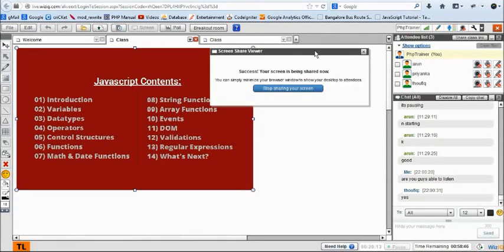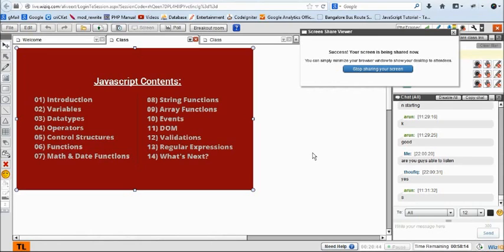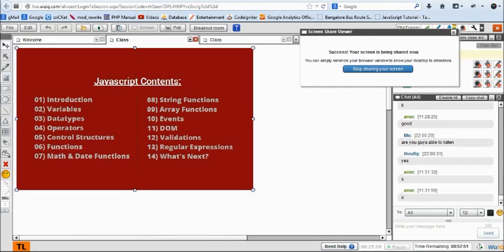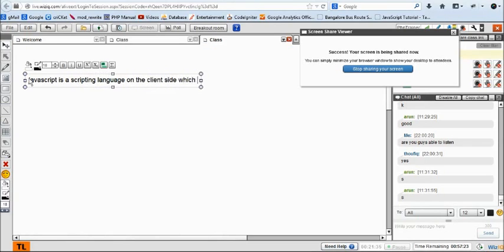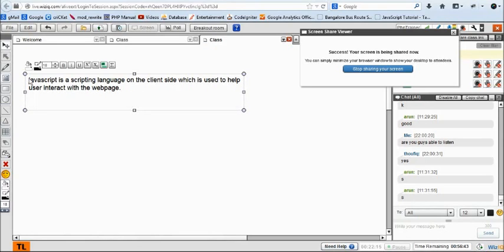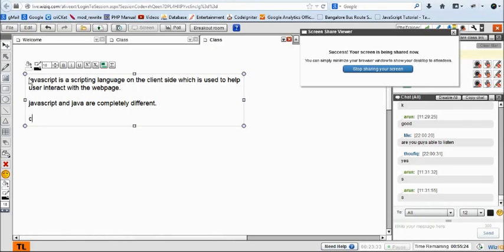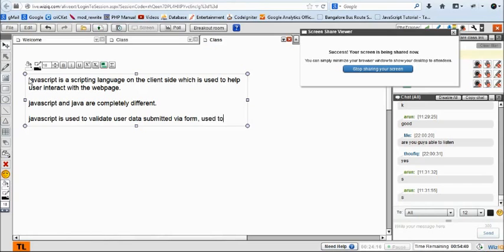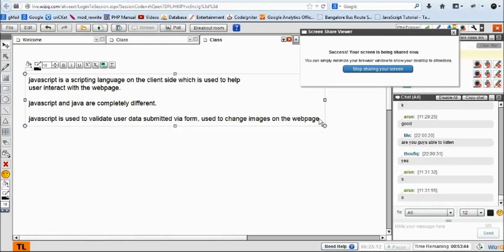Introduction to Javascript part 2 of 5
JavaScript is a lightweight, easy to learn, scripting language. It gives you the freedom to add interactivity and responsiveness to your web pages. It's used on almost every website to respond to user actions, validate web forms etc.